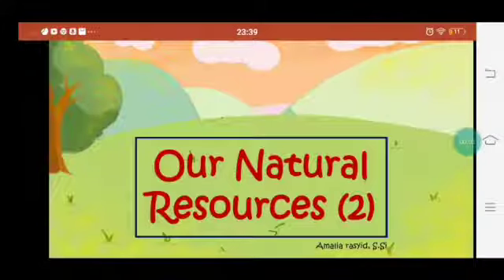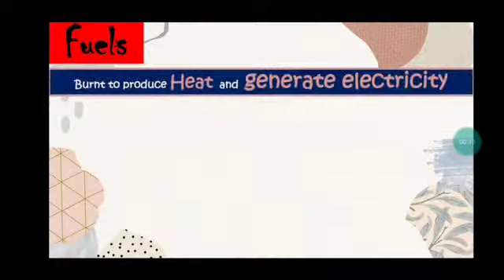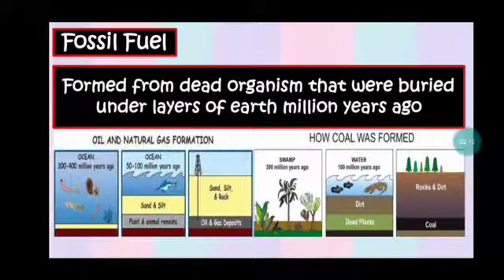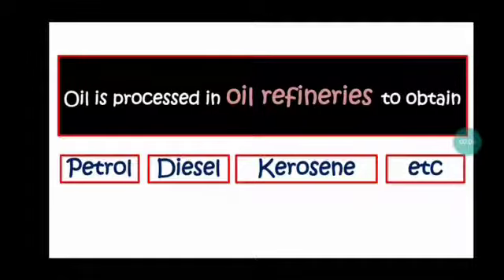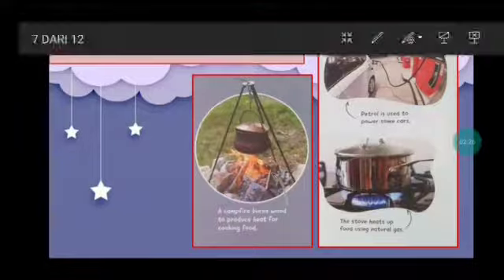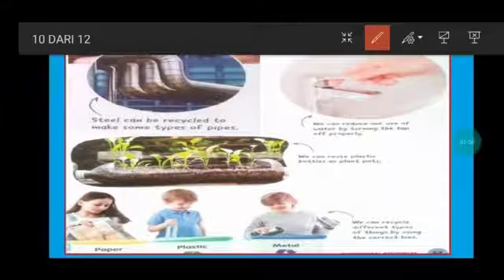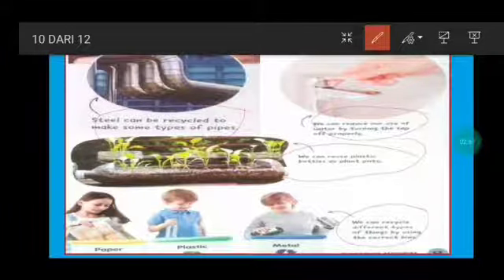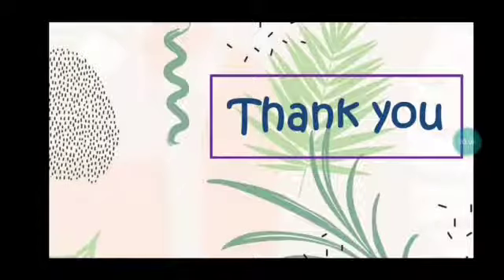Science grade 4 Our Natural resources (Part 2)